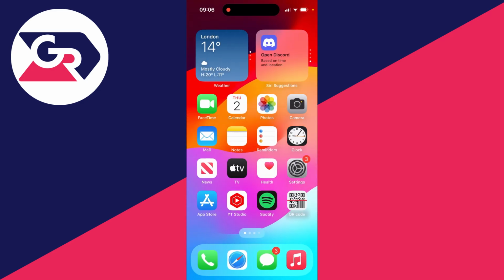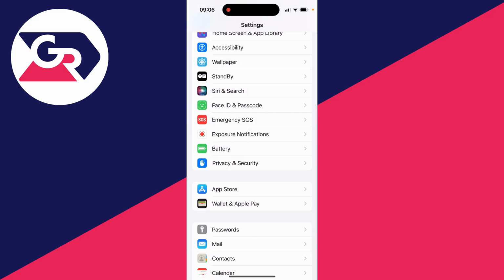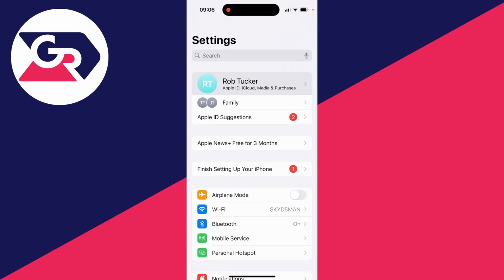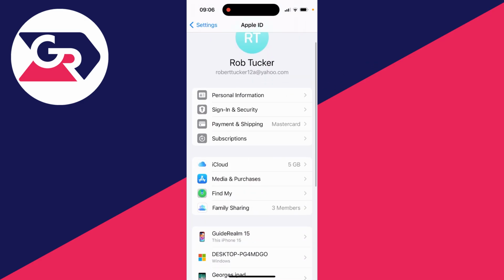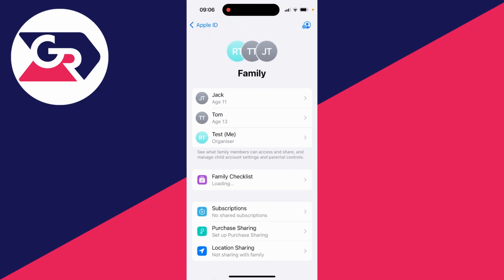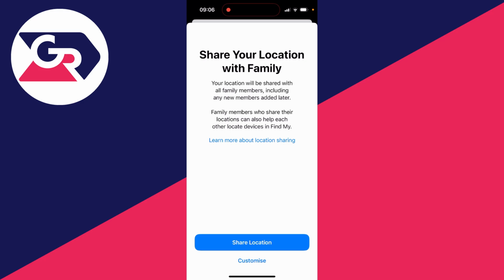How To Use The Find My App With Family & Friends - Full Guide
Learn how to use the find my app with family and friends in this video.

GuideRealm